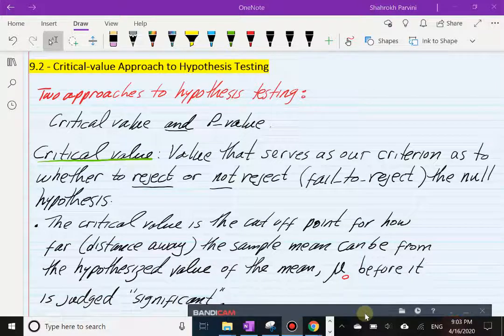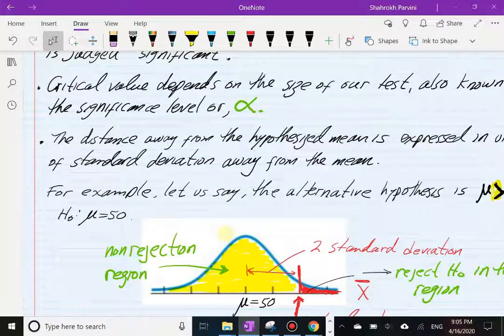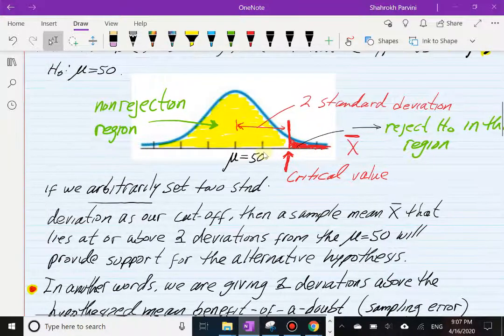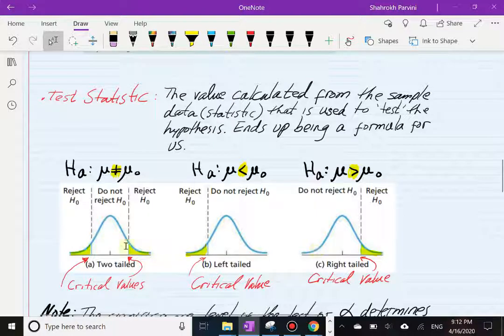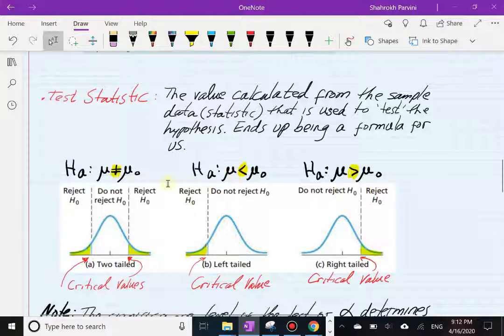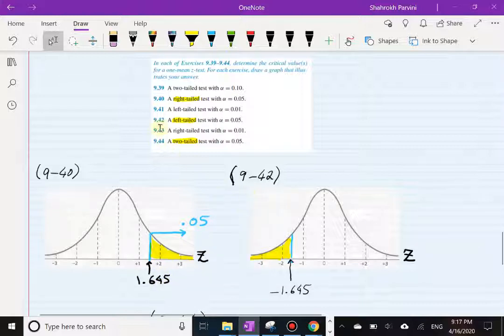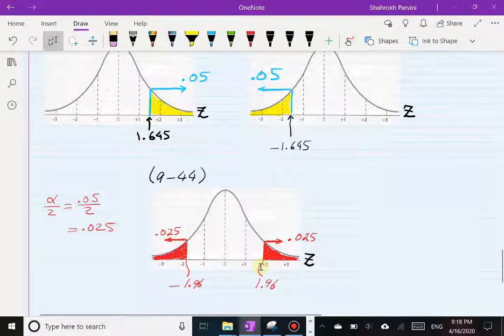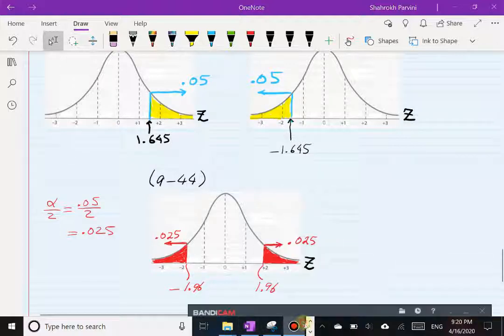Section 9.2 - Critical Value Approach to Hypothesis Testing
In this video, we look at the logic of critical value approach to hypothesis testing.